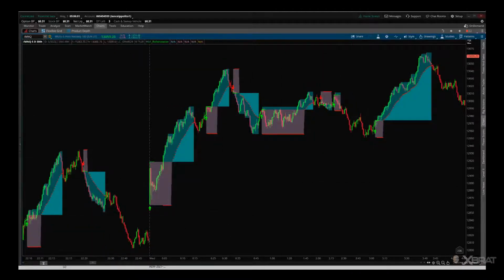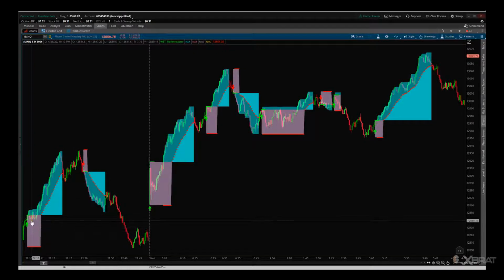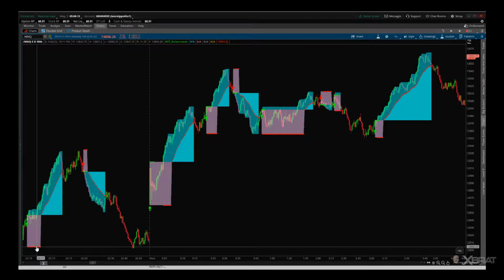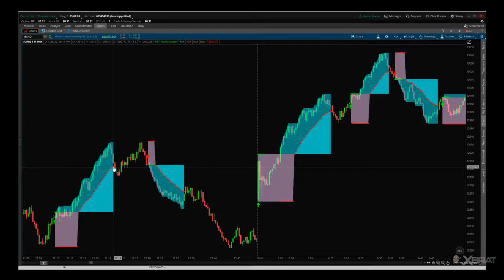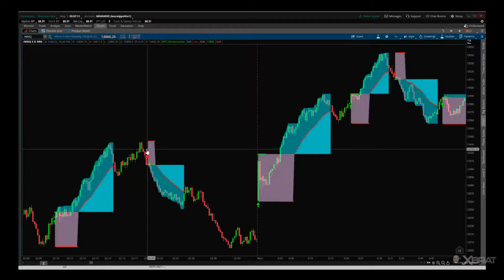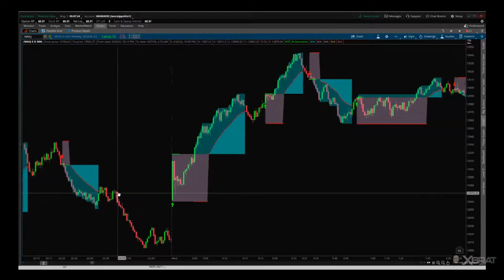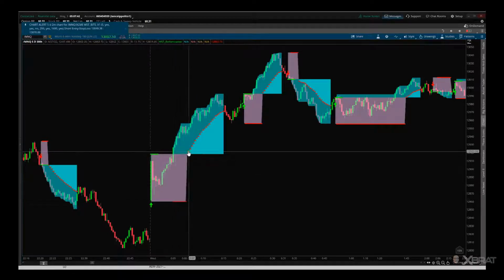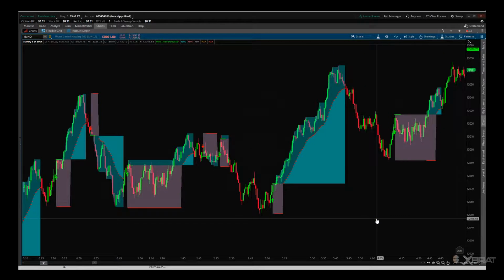🔴 Micro Futures Trading Tutorial with Tick Charts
Day trading micro futures can be facilitated by incorporating tick charts. Our optimized version of the Stochastic MACD Cross trading strategy, combined with the Roller Coaster Trading Software, streamlines the process. All calculations are executed seamlessly, guaranteeing clear chart visualization for traders.

Moreover, the entry, stop loss, and trailing stop positions are prominently indicated. Avoid unnecessary clutter on your charts and embrace a seamless trading experience with our efficient approach.

👉For the best deals on Trading Indicators,🎯  Day Trading Software and Trading Education